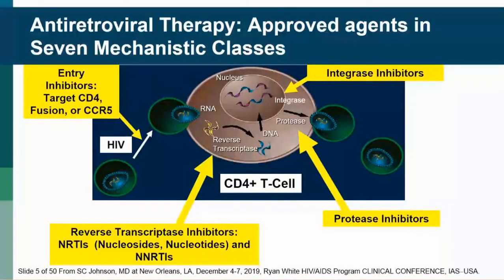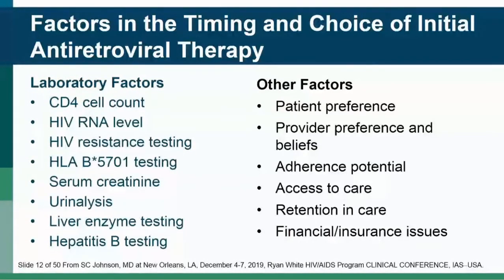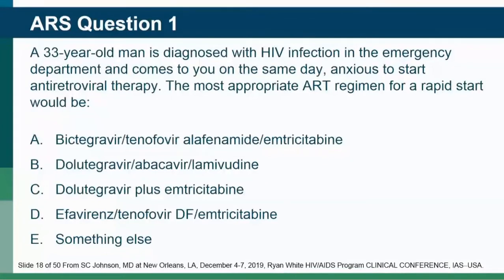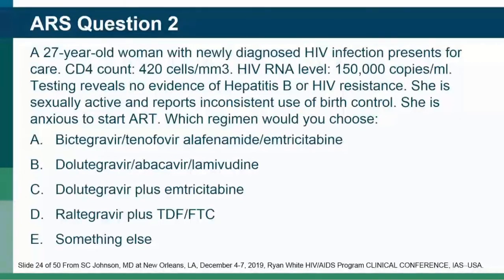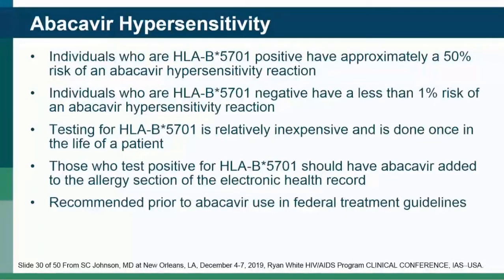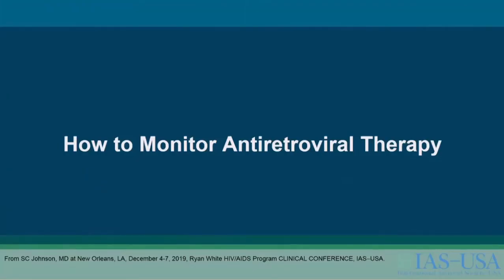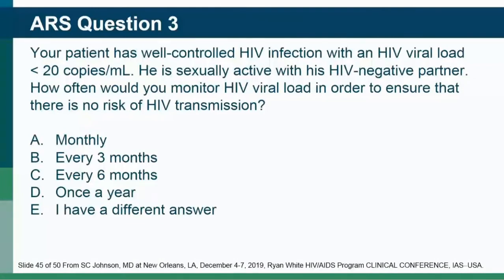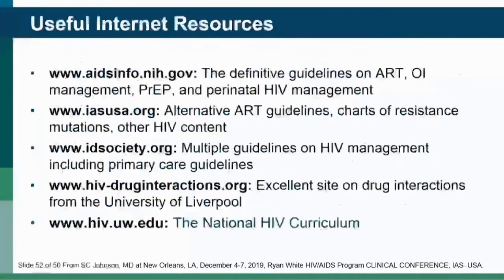Initiating Antiretroviral Therapy: What to Start and How to Monitor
Steven C. Johnson, MD
2019 Ryan White HIV/AIDS Program Clinical Conference
December 4-7, 2019